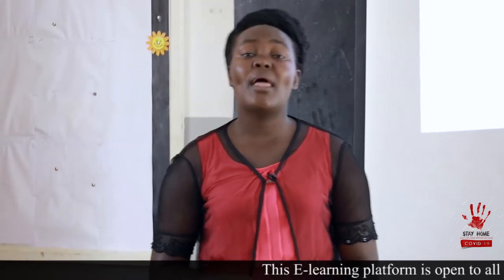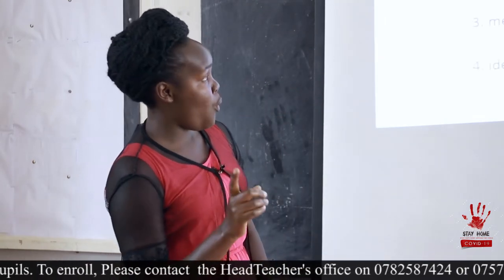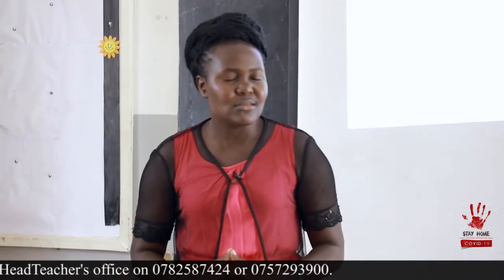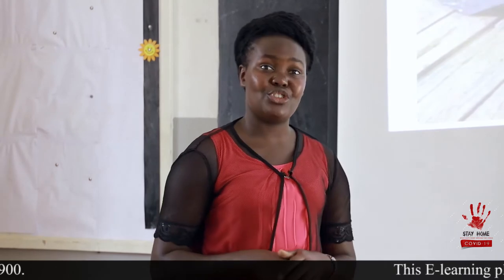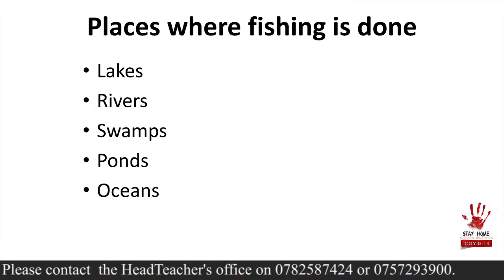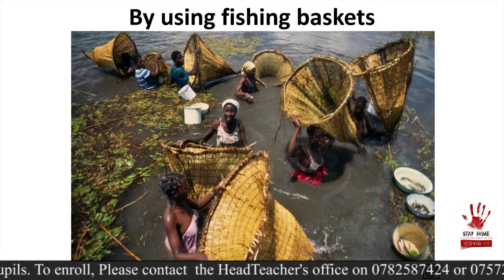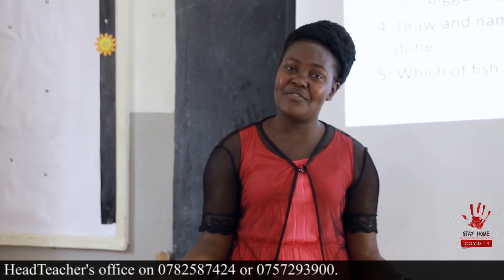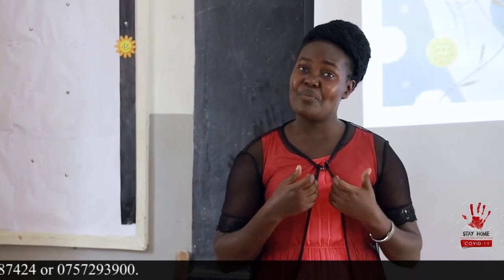P 3 SST Lesson 4